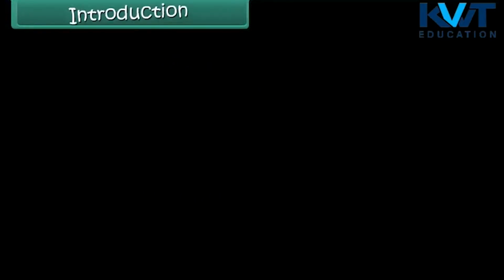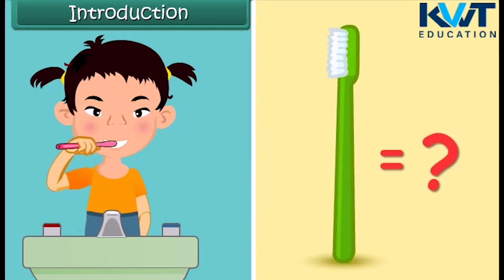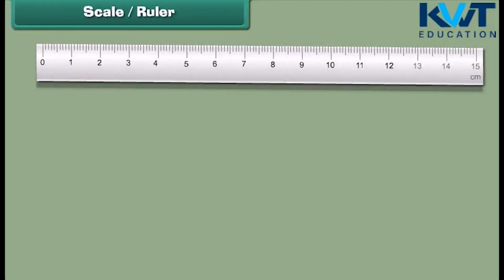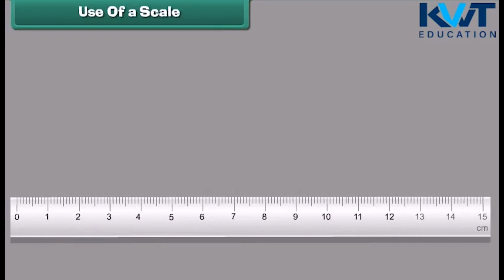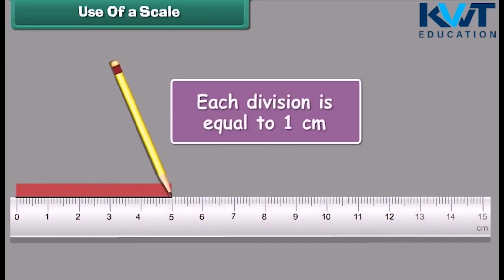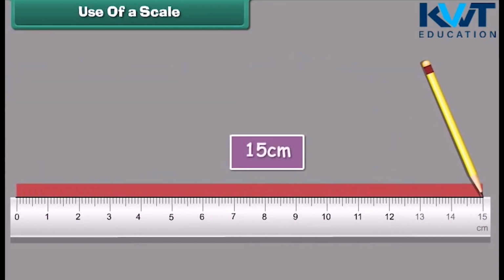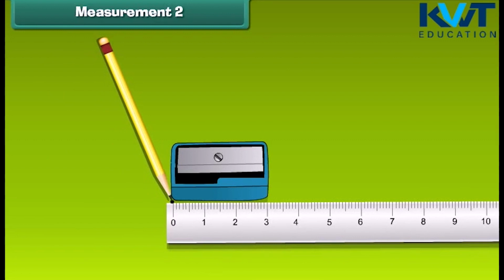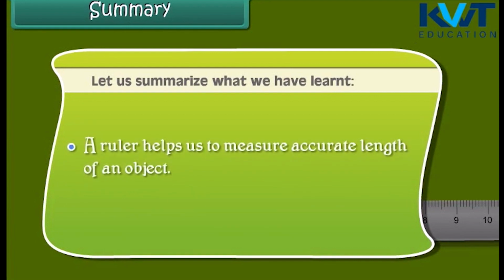Class 2 Maths | Measurement | Measurement of Length |Educational Math Video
Welcome to the Class 2 Maths Measurement of Length Educational Video! In this video we will cover the basics of measuring length, the different units of measurement for measuring length and the importance of accuracy in measurements. We will start by discussing how to use a ruler and a graduated cylinder to measure length. Next, we will talk about how to measure length in centimeters, meters and kilometers. We will also discuss how to measure length using international units, such as an inch, a foot, a yard and a mile. Finally, we will demonstrate how to calculate the area of a rectangle using the length and width measurements. This video is perfect for students in Class 2 and above who are struggling to understand the concept of measurement of length.

Download our KWT Smart School Android app from the play store